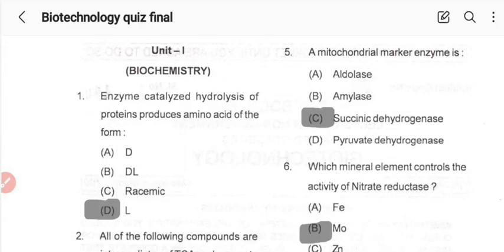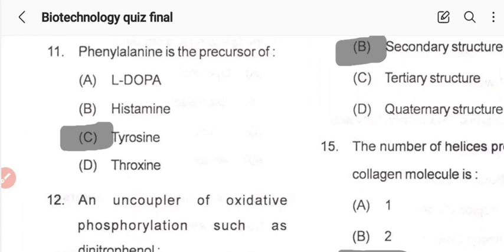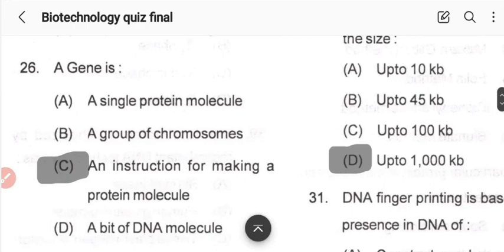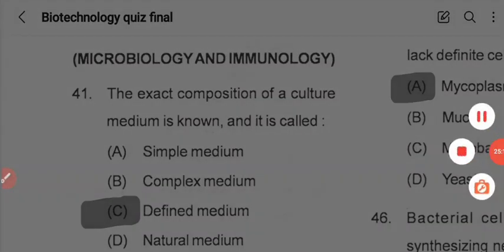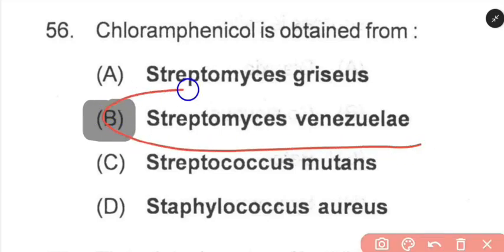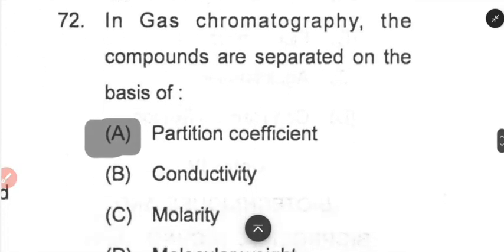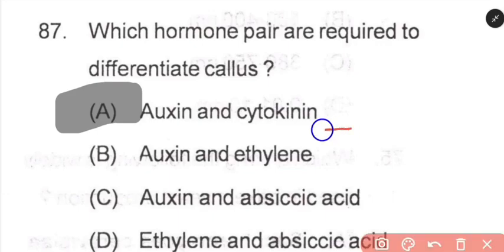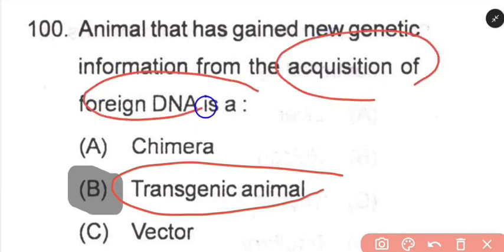BIOTECHNOLOGY OPEN COURSES QUIZ 100 OSSB